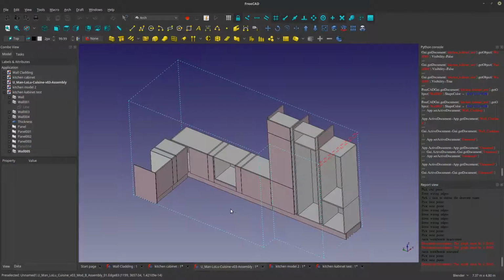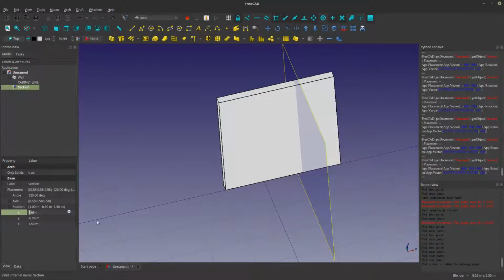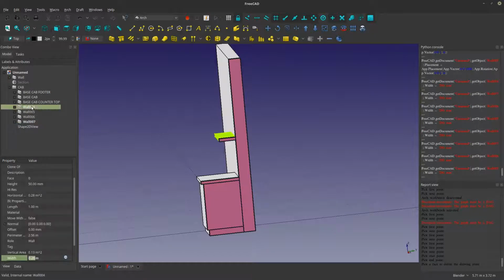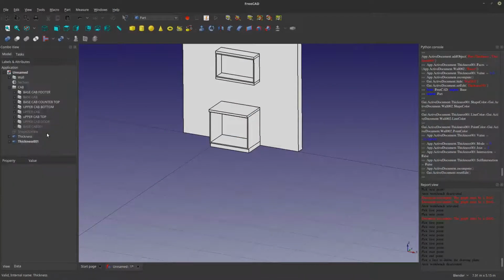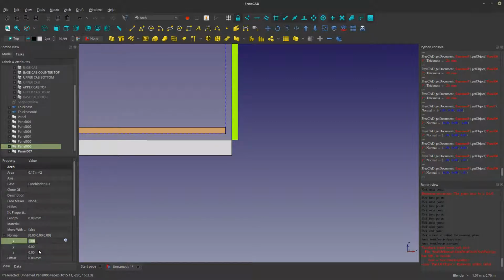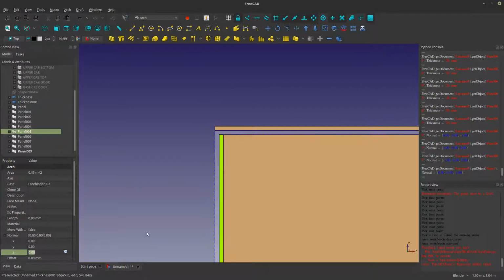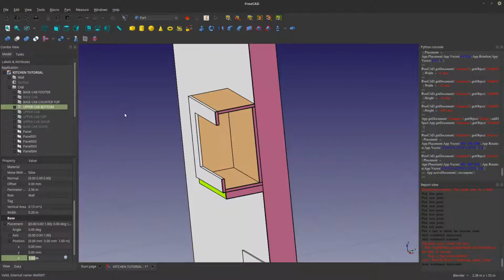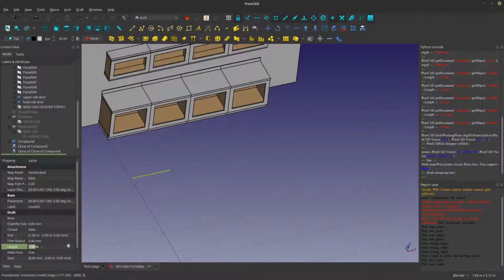FreeCAD Arch - Cabinetry Design - 16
Once again freecad is at the rendez-vous showcasing it's hidden abilities to create kitchen cabinets in a parametric way which can easily be updated based on one single sketch. The sketch can be linked to the wall, this allows to look the base cab model to the wall, where it is just then aligned into the right direction. This is indeed a very powerful feature that freecad brings on to the table. Ofcourse freecad doesn't have initial built in tools for this kind of modeling however, currently the basics capabilities allows us to reach a decent level of control.
Something to note and remember is that this tutorial attempts to use the less amount of possible steps required to create a fully parametric object. That being said, you can model to the exact detail a cabinetry in freecad. And even increase the complexity of this model a step further with booleans and other complex operations, just be weiry about upload speeds at that point, would be my general advice.